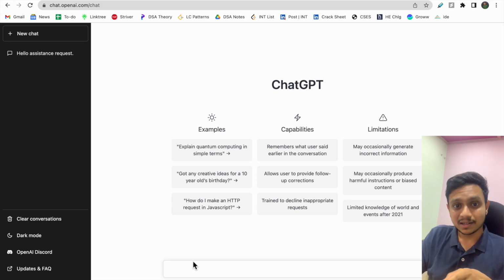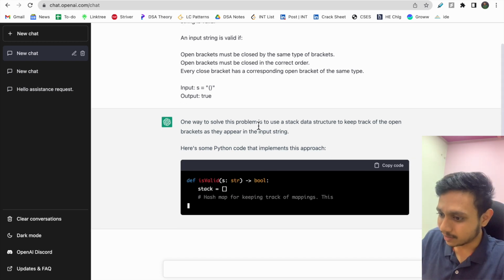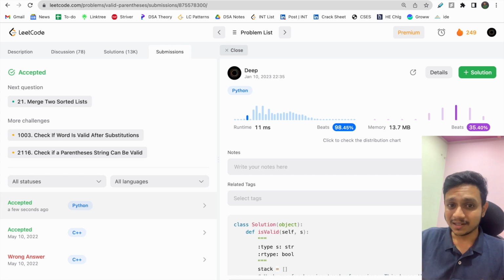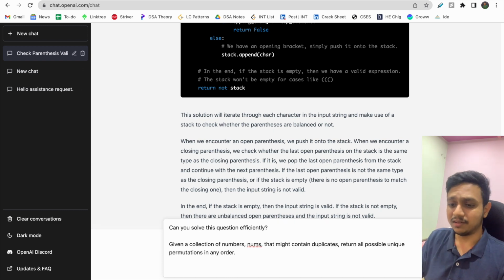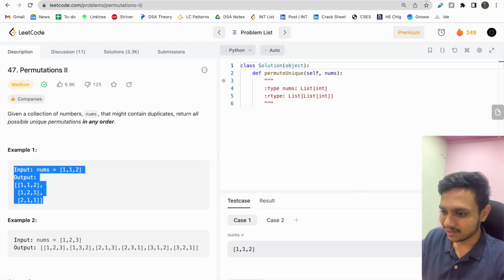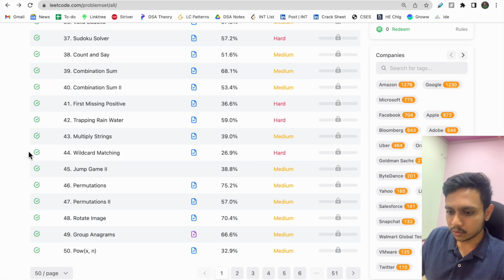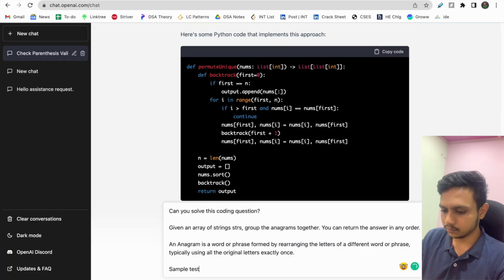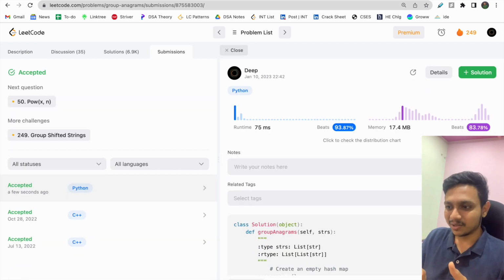Can CHAT GPT solve LeetCode question? Are software engineer jobs at risk?